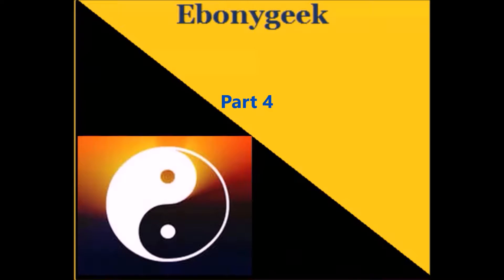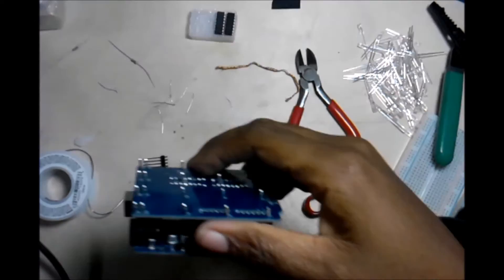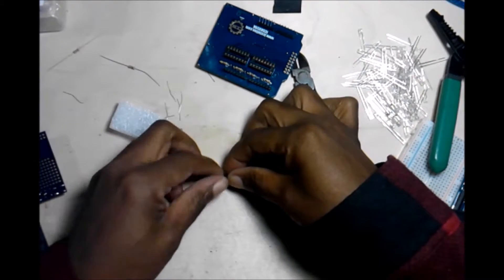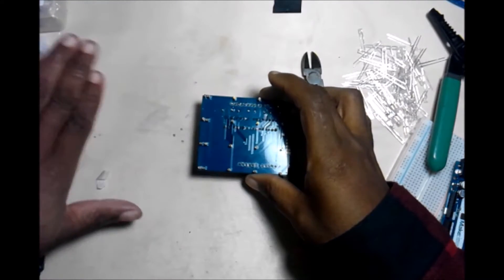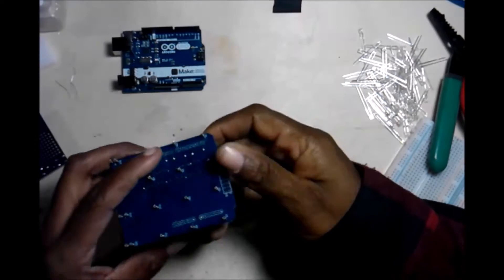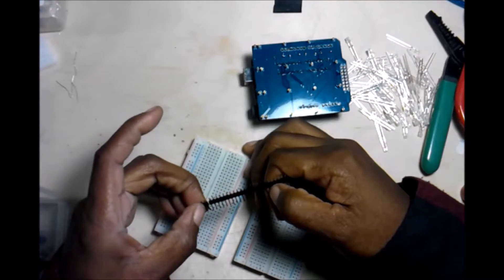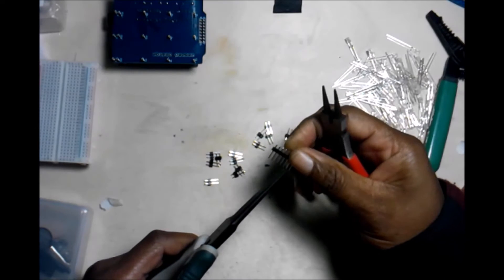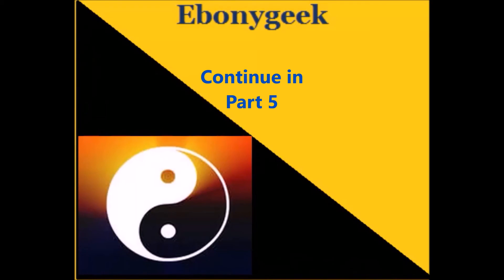How to Make Led Cube 4x4x4 4 Arduino Uno R3 Computer Science ICStation ICSK059A Kit Ebonygeek45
LED Kit : $8.64

Led cubes are good for decoration, a kids(or adults) nightlight, science fair, family quality time in making one, etc. They are really simple to make and, what a sense of accomplishment. Along with a trophy to show off to others.

They deal with many different electronic components. That don't mean it have to be too difficult to build one.

There are also kits for someone just starting out. From there you can build a bigger one. Then you will know what components are needed.

This kit is from the icstation. It is the very basic and somewhat limited. But it is a good starter project. The kit number is ICSK059A. These videos are taking you through the whole process of this project.

Feel free to skip through.

If you run into problems find where you got lost and take it from there.

Support the cause and buy an ebonygeek45 book.

Ebonygeek45